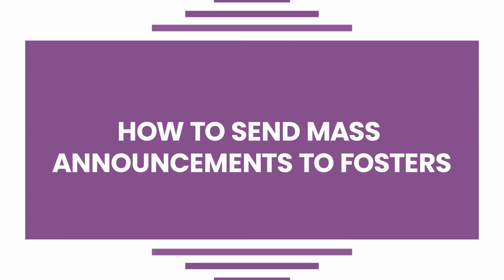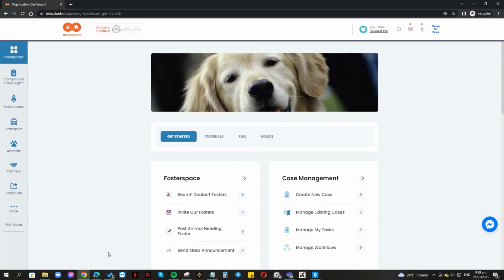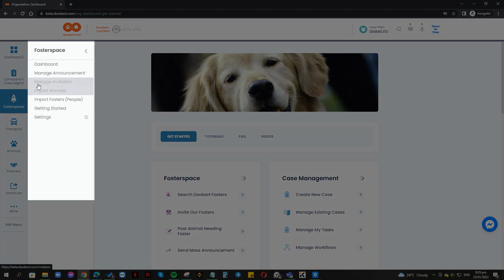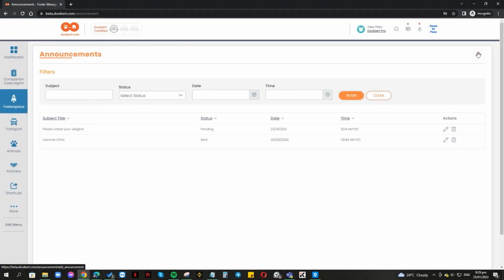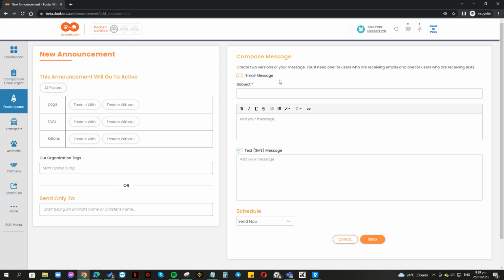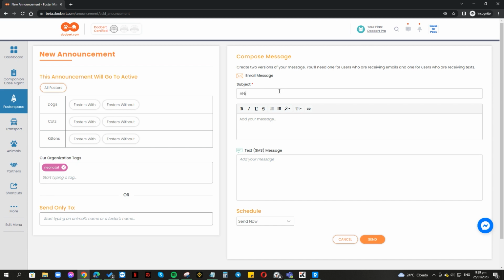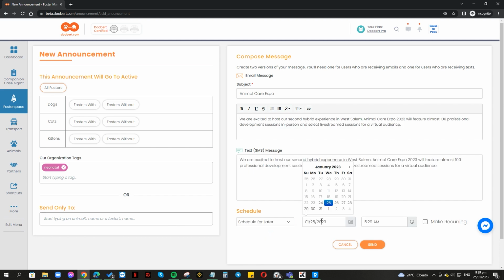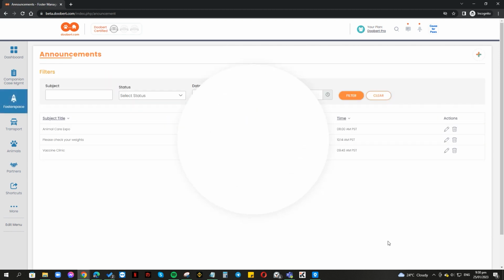How to Send Mass Announcements to Fosters